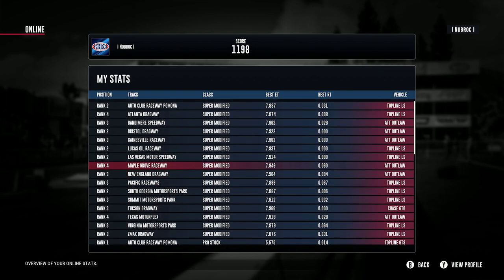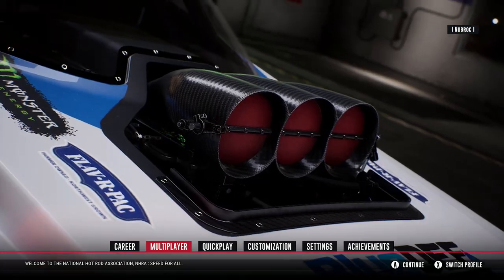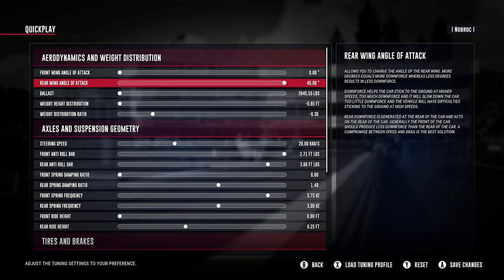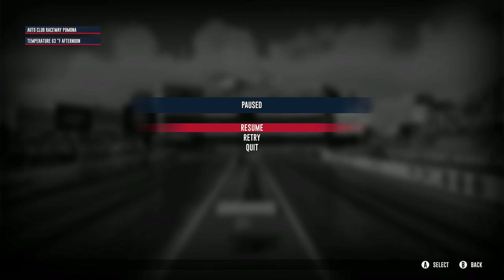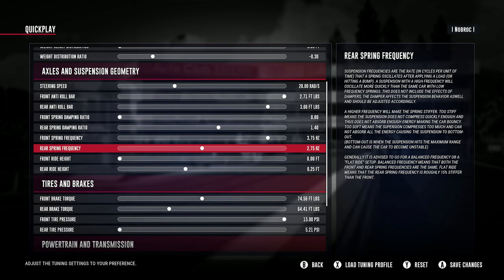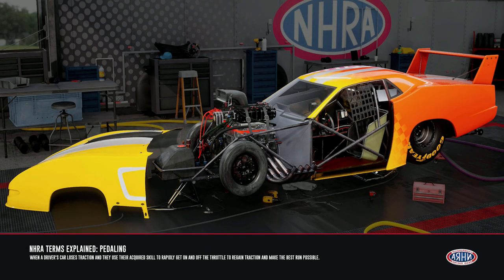Top 5 Super Mod 7.9 Setup! + Test Runs - Online Xbox | NHRA: Speed For All